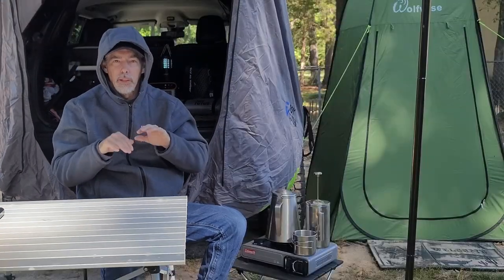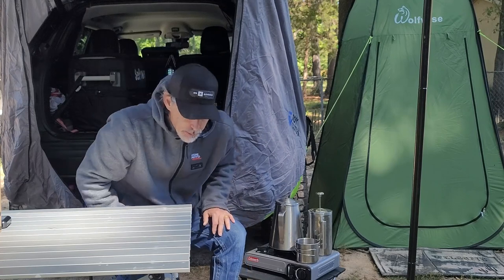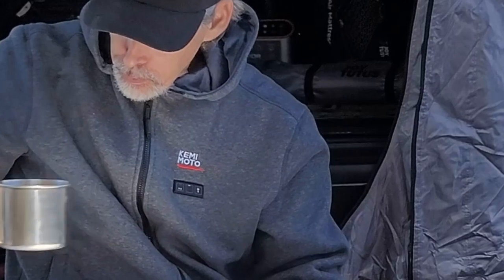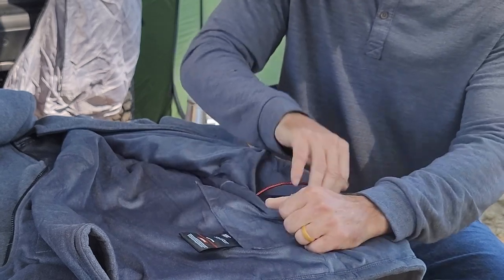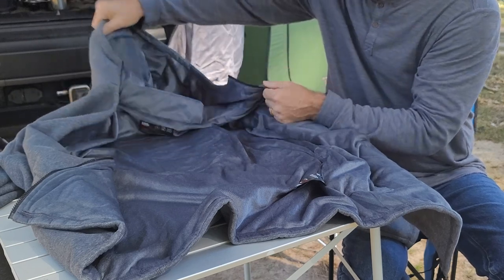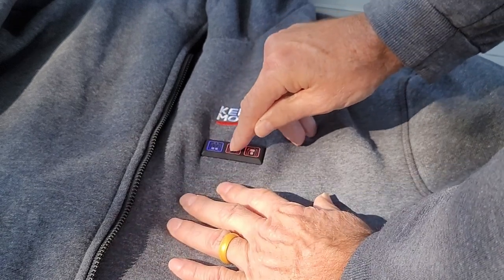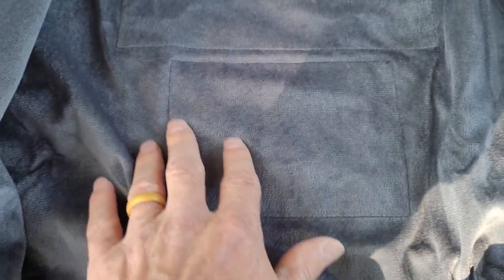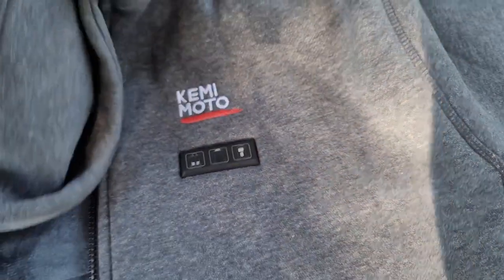KEMIMOTO Unisex Heated Hoodie, Extend your outdoor adventure!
If you're looking to elevate your outdoor experience, then the Kemimoto Battery Heated Unisex Hoodie is the perfect product for you! This hoodie is not only stylish, but it also has advanced heat technology that will keep you warm all winter long.

This hoodie is perfect for any activity, from hiking to skiing to snowboarding. With its advanced heat technology, the Kemimoto Battery Heated  Unisex Hoodie will keep you warm all winter long, no matter how cold the weather gets!
Elevate Your Outdoor Experience with the Kemimoto Battery Heated Unisex Hoodie .
Do you want to enjoy your outdoor experiences in cold weather? With the Kemimoto Battery Heated Unisex Hoodie , you can! This Unisex Hoodie is designed to keep you warm while you are outdoors.

This Unisex Hoodie is equipped with a battery powered heating system that will keep you warm all day long.

The Kemimoto Battery Heated Unisex Hoodie  is a great way to elevate and extend your outdoor experience and stay warm in colder weather.

【Save 17% at your orders with the code: Outdoors4A】

women's vest video Heated Hoodie, Extend your outdoor adventure